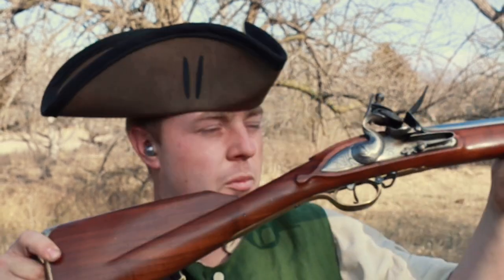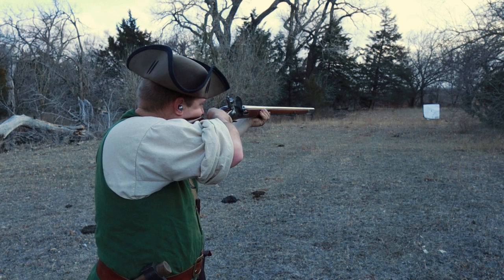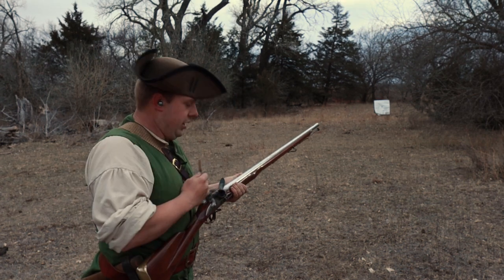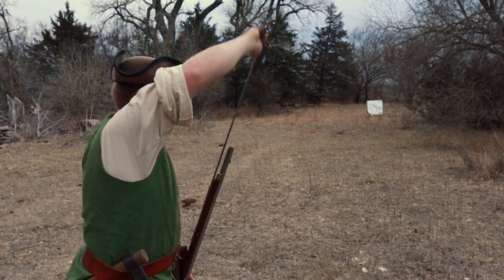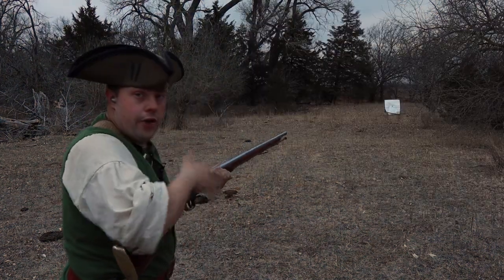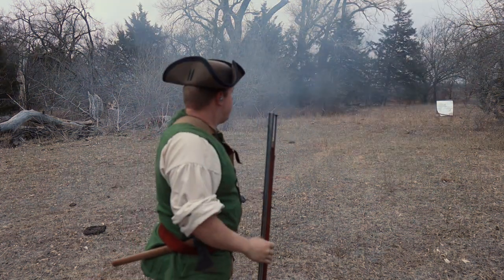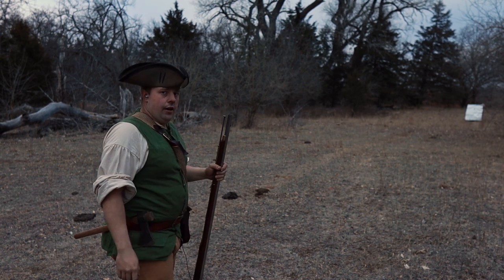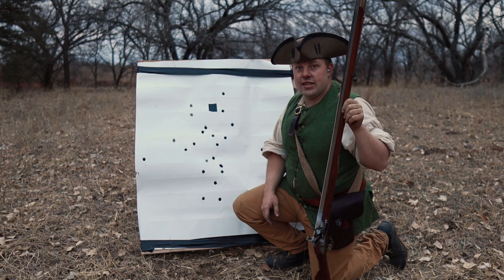Testing loading techniqes for accuracy in a smootbore musket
In this video we will be testing the different loading techniques for smoothbore muskets. these will include patched round ball, paper cartridges, cardboard water on top and under the ball, wadding on top of ball and ball on powder with no watting whatsoever. this test is done at 50 yards